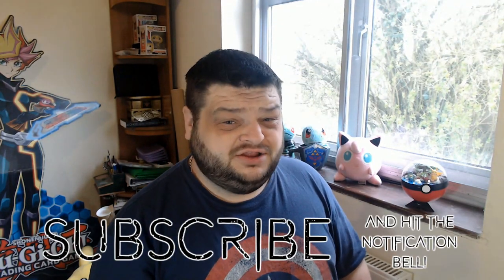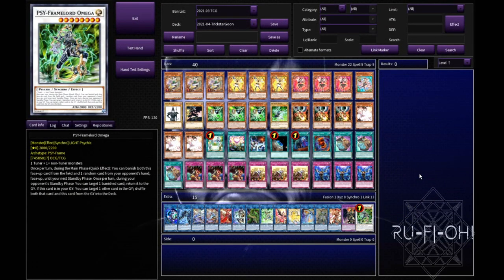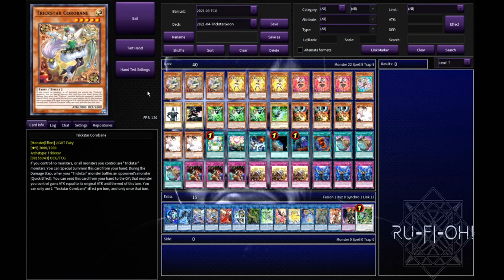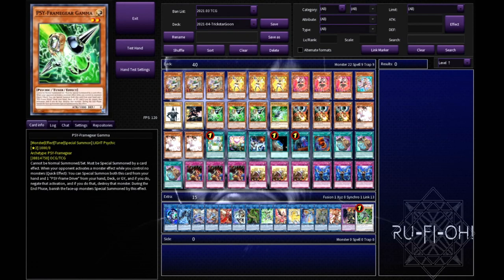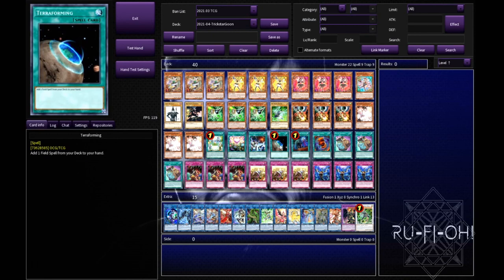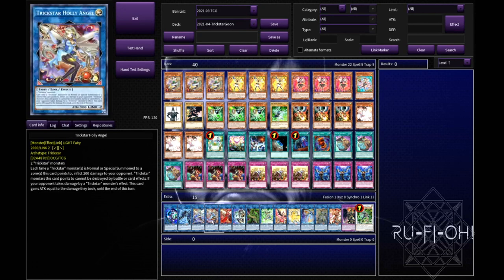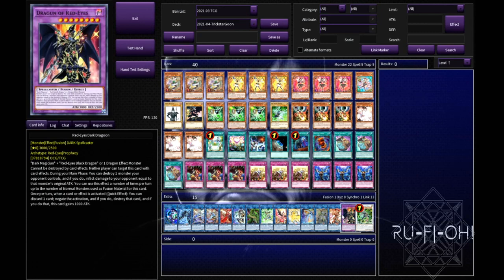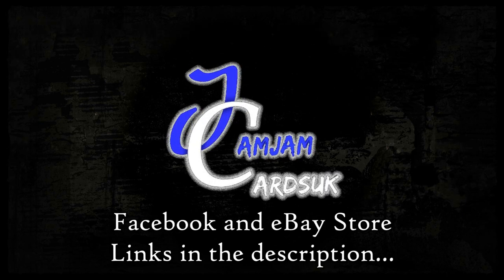Yu-Gi-Oh! TCG - Trickstar Deck Profile - April 2021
For today's video we're taking a look at Trickstars!

For better or for worse this deck seems to have fallen off the face of the earth. I've been messing around with a list which uses Red-Eyes Dark Dragoon, for those cheap and easy wins we love so much.

This is definitely not super competitive, but it's a LOT of fun!